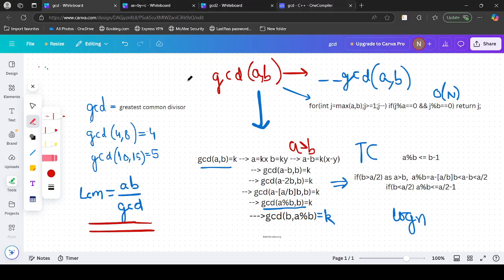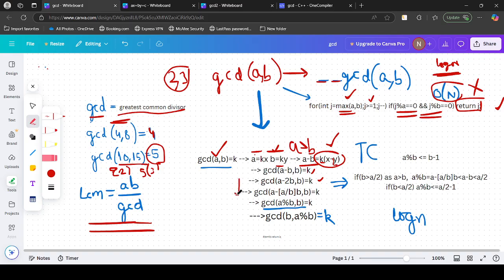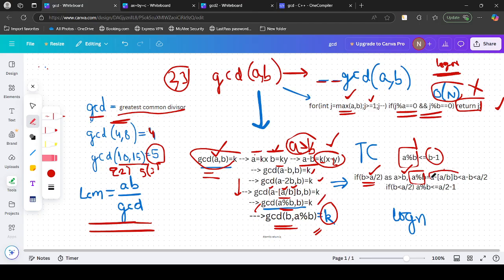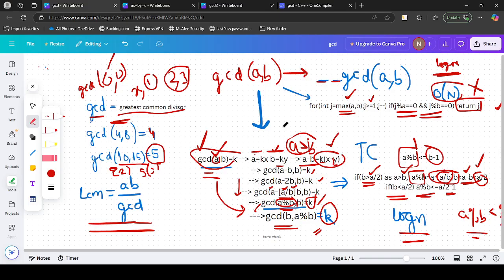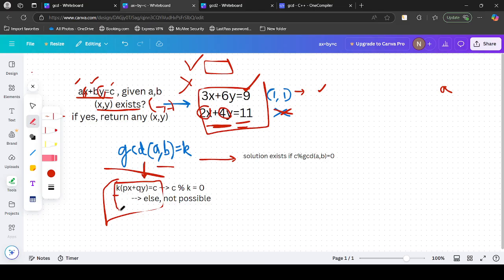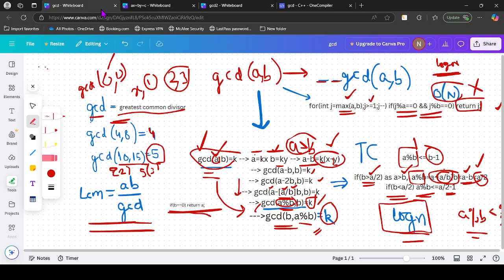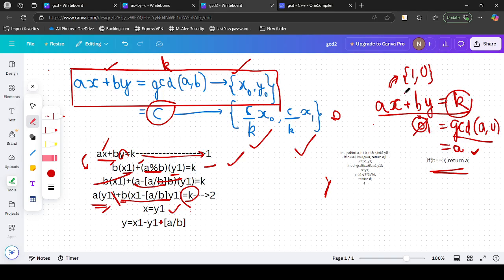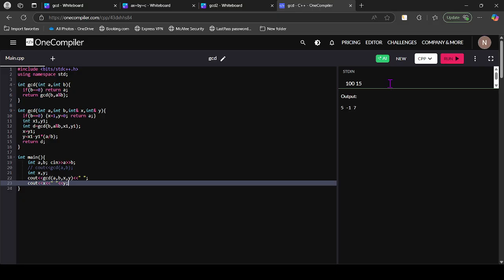Number theory | GCD | LCM | Existence and solution of equation ax+by=c